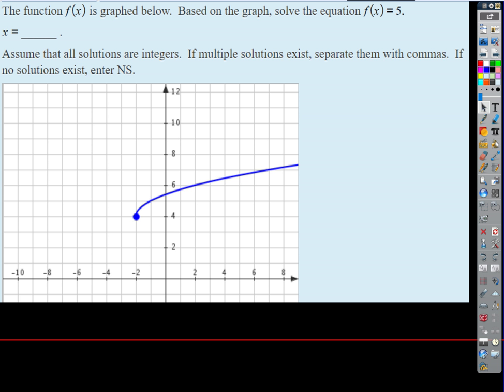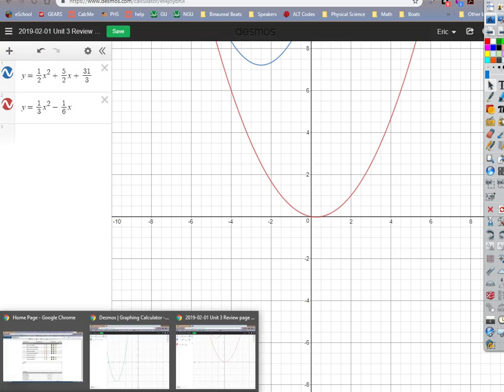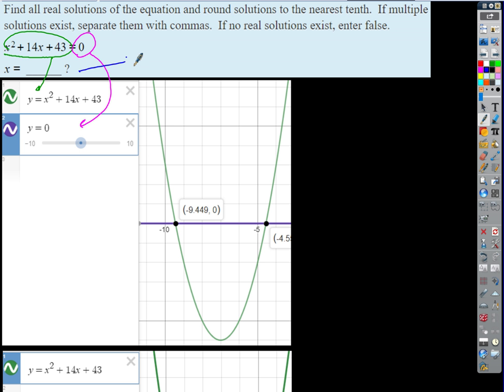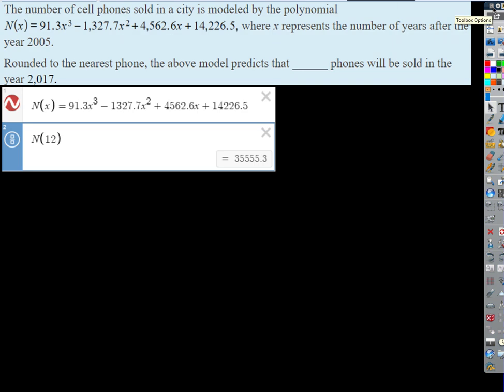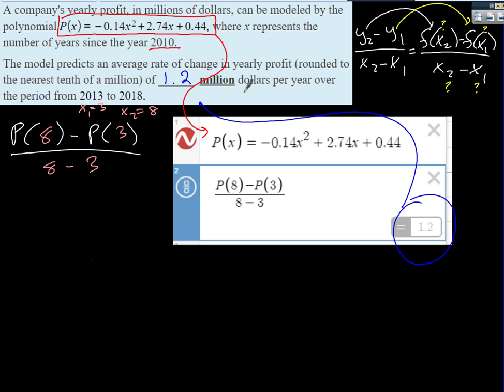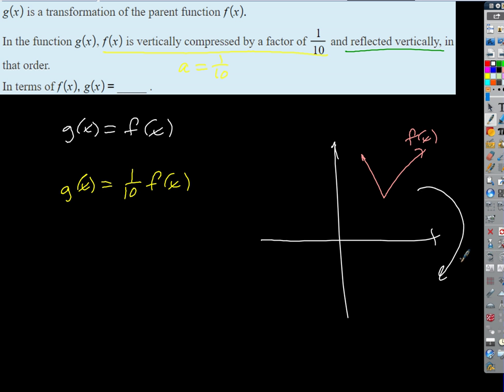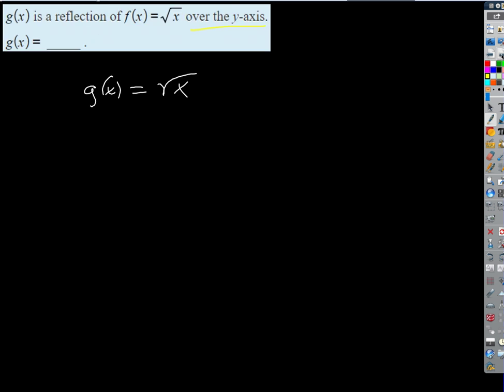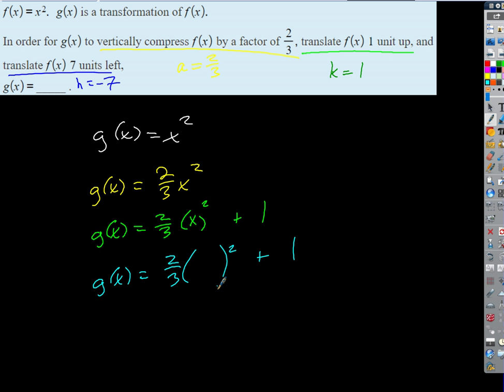2019 02 04 Last Review of Unit 3 p7